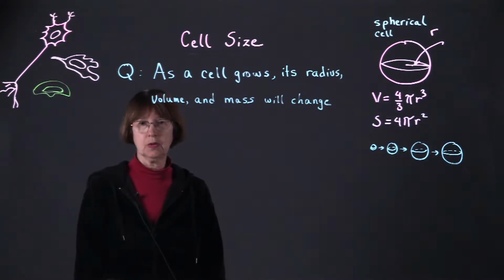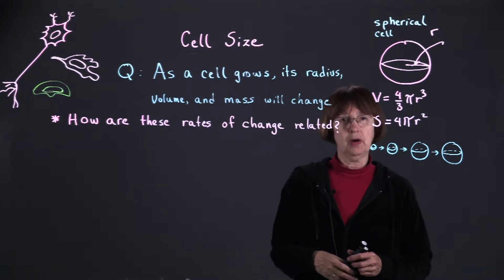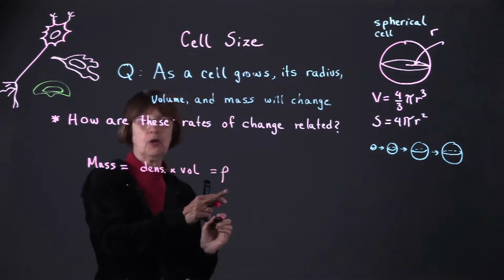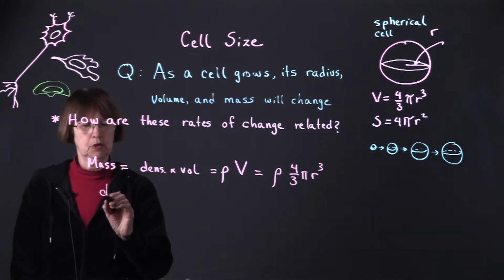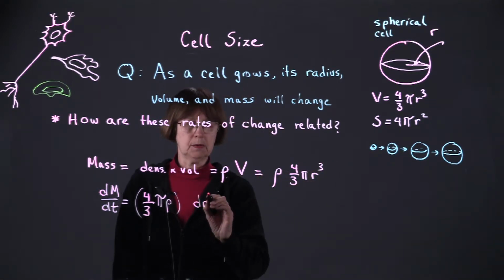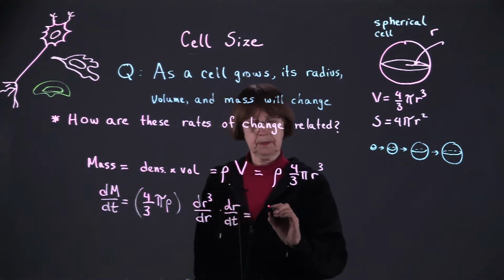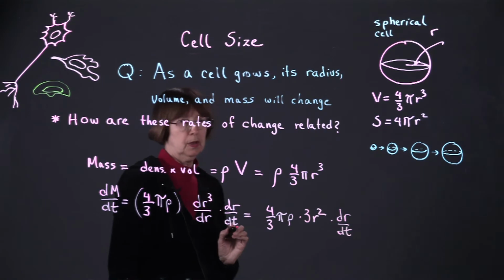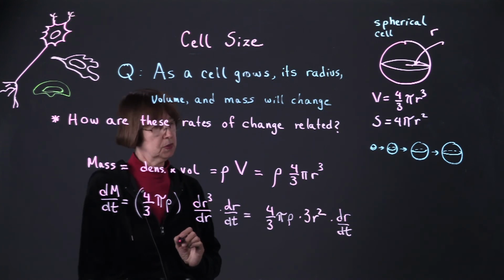CellSizeRelRate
Relating the rate of change of mass of a spherical cell to the rate of change of its radius